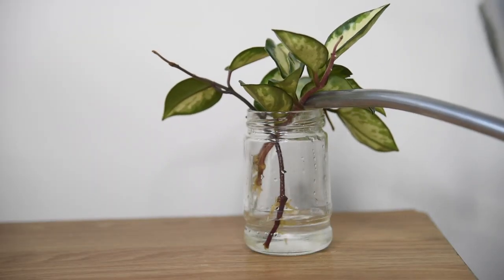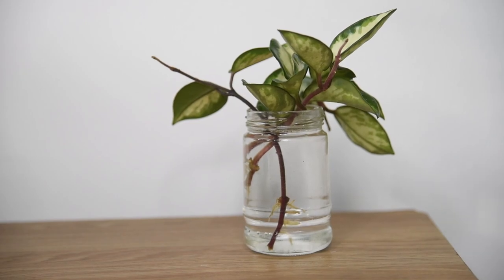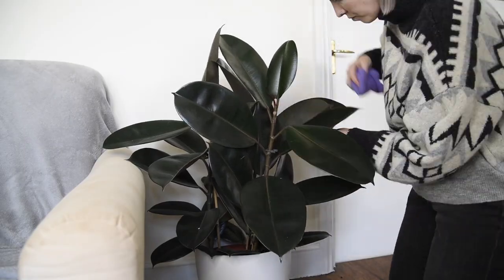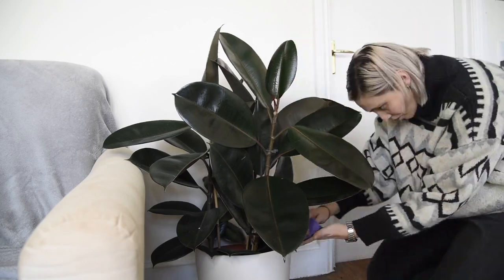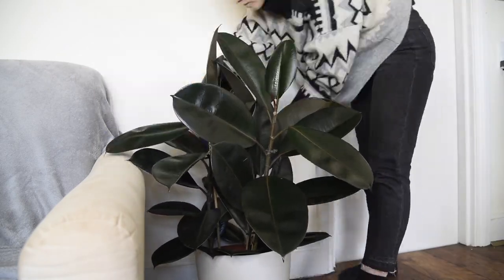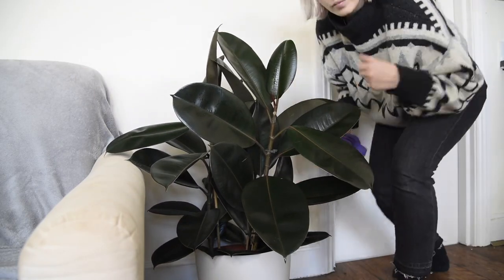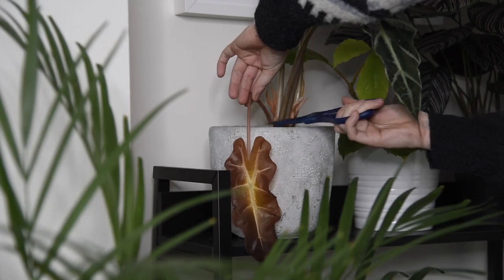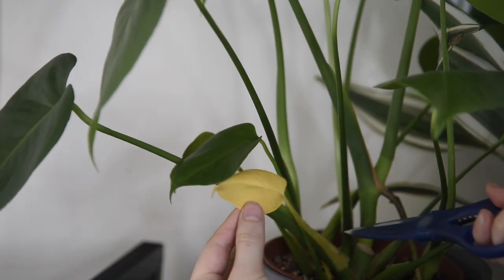HOLIDAY-PROOFING MY HOUSEPLANTS | Winter Holiday Prep Tips & Tricks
I'm heading out on a 2.5 week holiday for Christmas this year. So I figured I'd share with you what I am doing to prepare my plants for their time without me. So here are my tips and tricks for how to help your plants make it through your winter vacation.

NEEM OIL SPRAY RECIPE:
1 tsp neem oil (I use
1/2 tsp horticultural soap (I use
500 mL warm water
Mix well and spray generously on leaves and soil
**I've also used this pre-made stuff and it worked just as well**

Intro - 0:00
Length of your trip - 2:12
Detailed info for plant sitters 3:28
Light - 4:04
Temperature - 5:30
Humidity - 6:49
Water - 8:06
Water wick - 9:48
Top-up propagations- 12:32
Leaf care - 13:15
Pests - 13:48
Don't stress - 14:32
Outro - 14:54